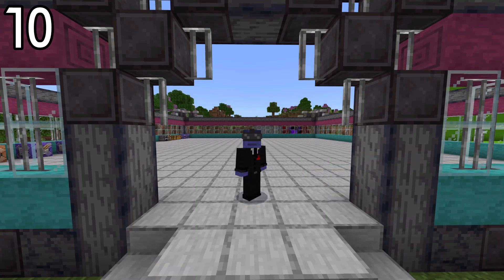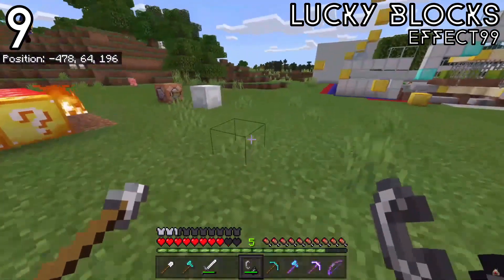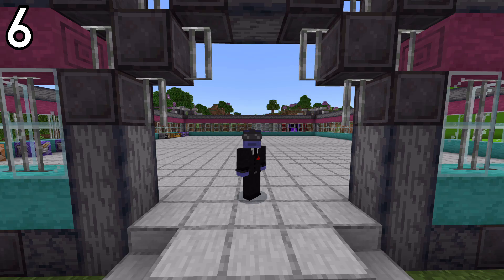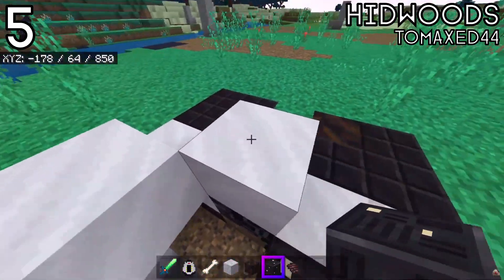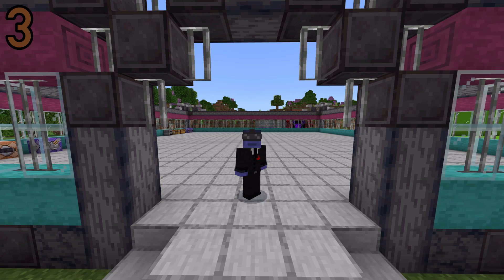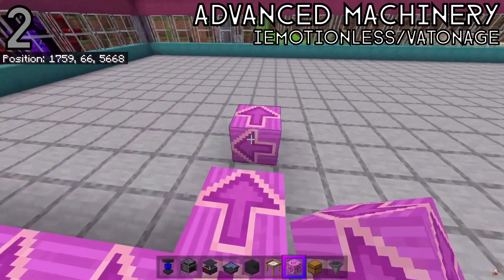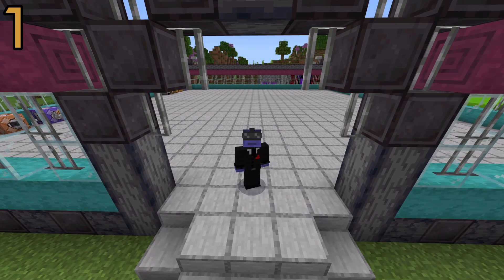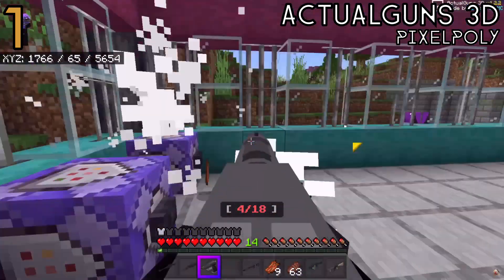TOP 10 Minecraft Addons Of 2020 (Bedrock/MCPE/Xbox)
Spyderrock is a mostly Minecraft channel and yes, I play bedrock edition 99% of the time. I like making addon showcases and doing all kinds of fun things with the community. I try to stream every Friday as well as whenever else I can.
This is based on opinion, and addon packs are not included.

All addons in this video -